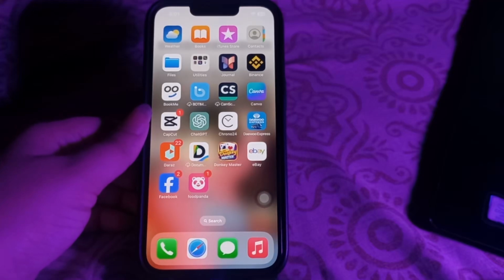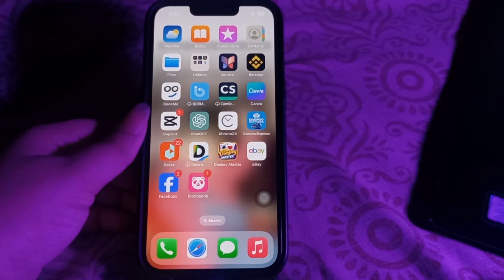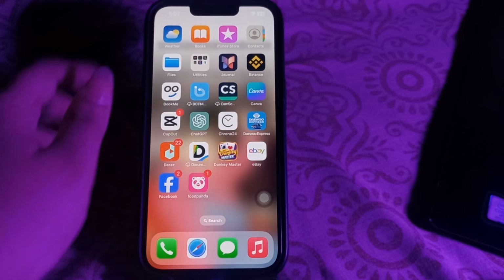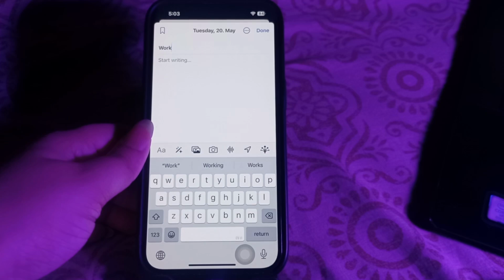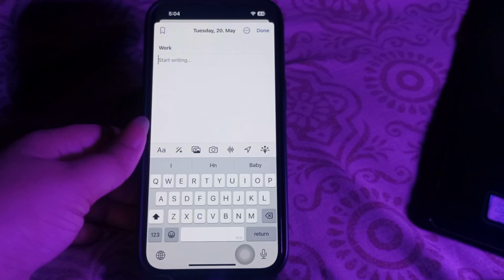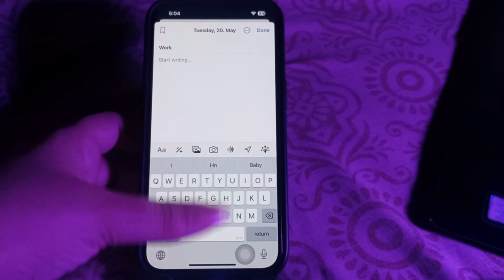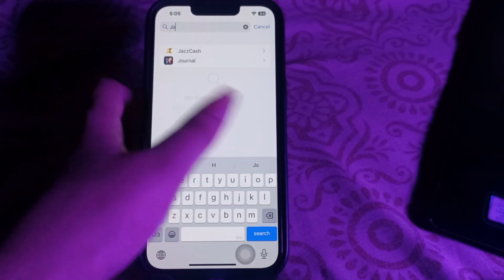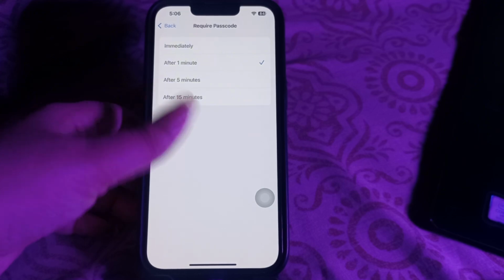How To Use And Lock New iPhone Journal App